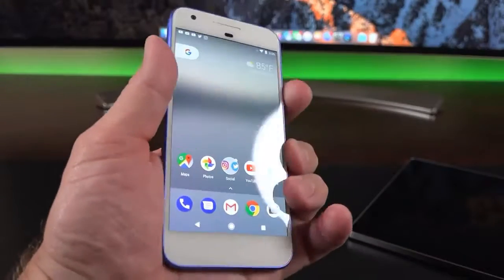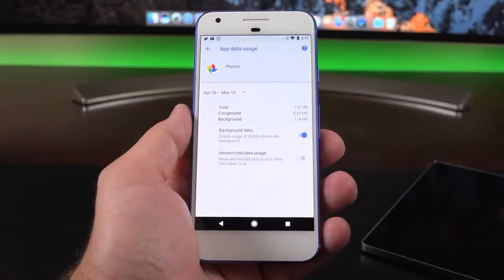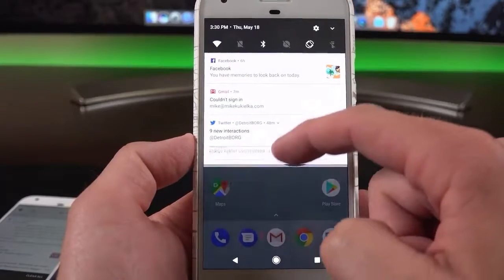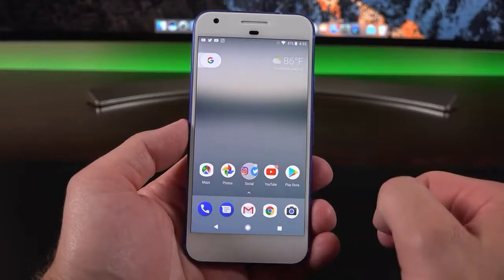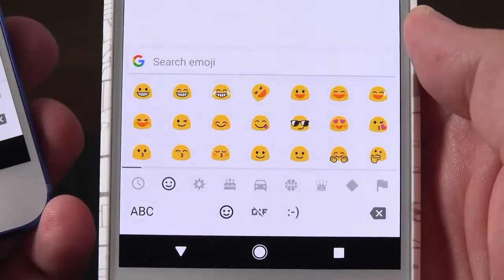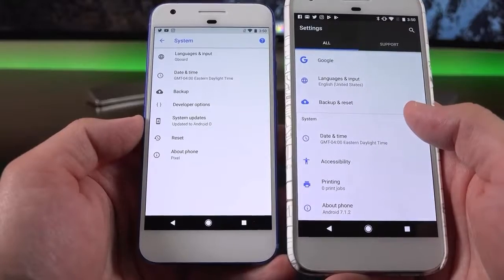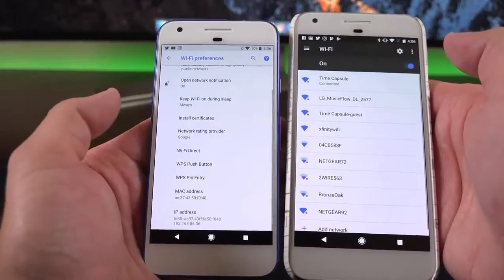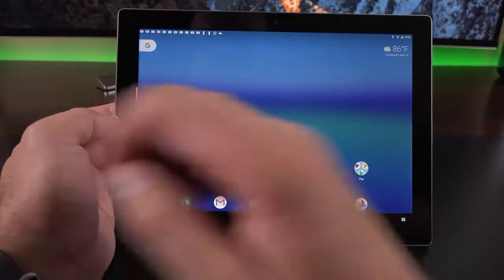Official Android 7.0 Nougat and android 0 review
Google has released official Android 7.0 Nougat! Lots of new features and changes including multi-window! Here is a video reviewing the latest update to the Android OS.
Currently available on Nexus 6P, Nexus 5X, Nexus 6, Pixel C, Nexus 9, Nexus Player, and Android One.